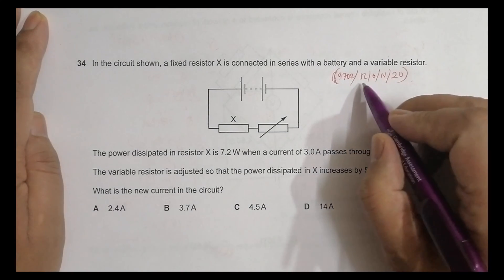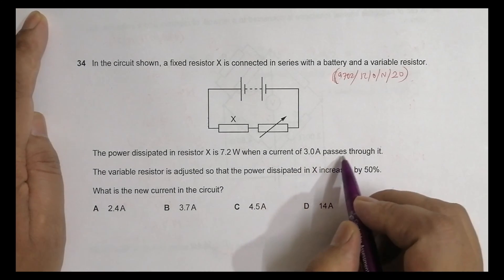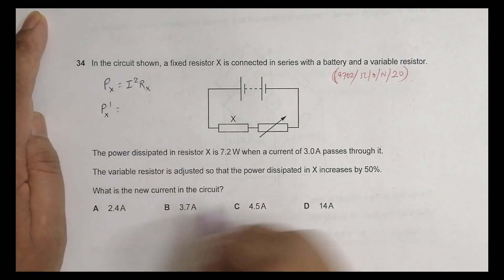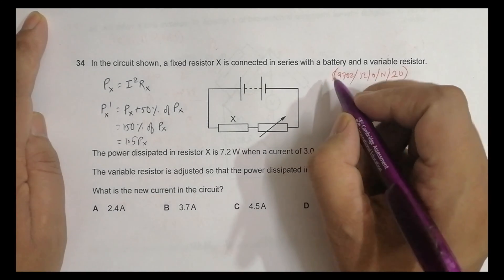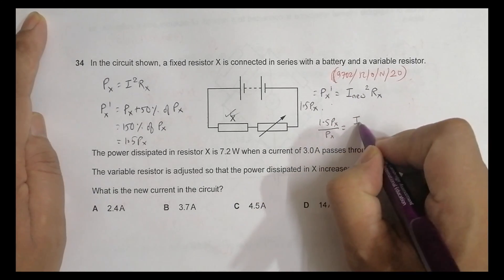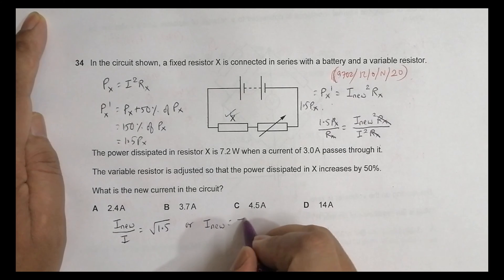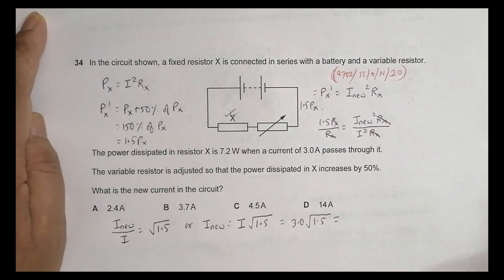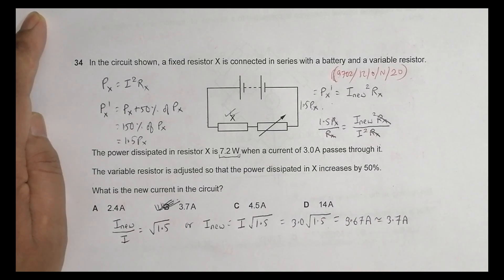2020 CAIE AS & A level October November Physics Paper 12 Q N 34 (9702/12/O/N/20) by Sajit C Shakya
2020 CAIE AS & A level October November Physics Paper 12 Q. No. 34 (9702/12/O/N/20) by Sajit Chandra Shakya from Nepal

In the circuit shown, a fixed resistor X is connected in series with a battery and a variable resistor.

The power dissipated in resistor X is 7.2 W when a current of 3.0 A passes through it.

The variable resistor is adjusted so that the power dissipated in X increases by 50%.

What is the new current in the circuit?
A 2.4 A B 3.7 A C 4.5 A D 14 A